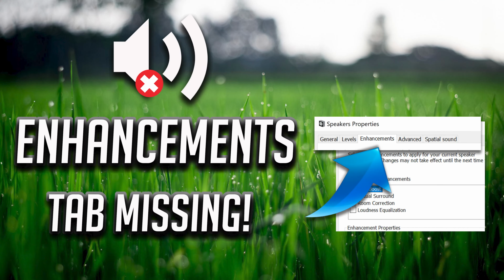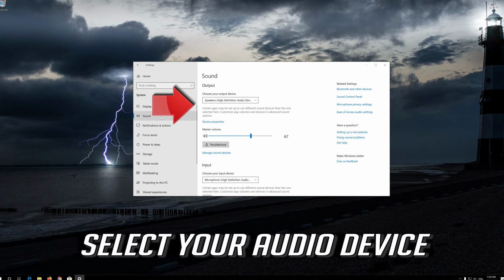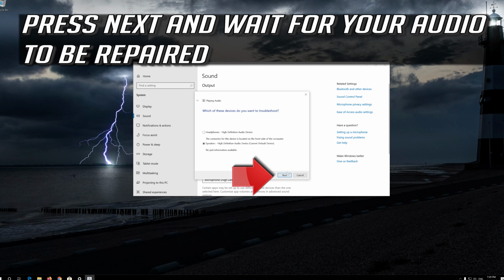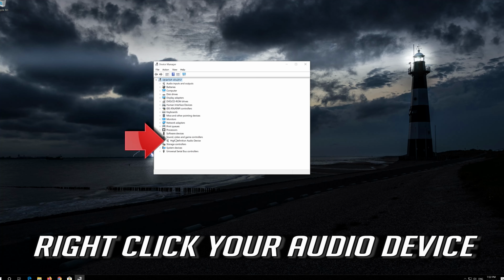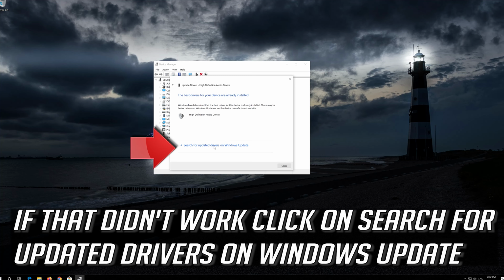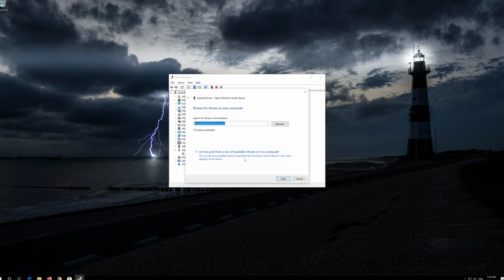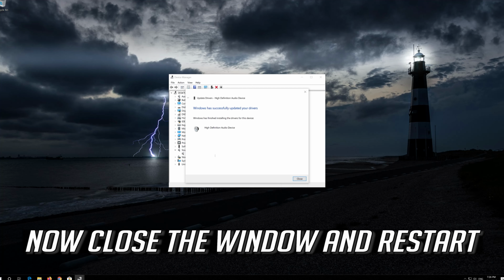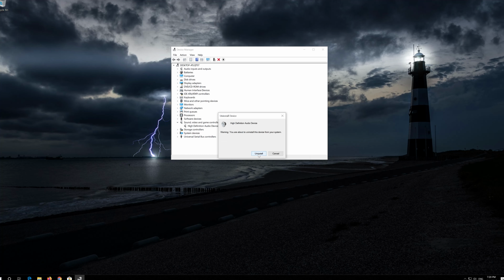FIX Enhancements Tab Missing in Speakers Properties on Windows 10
How to Fix Enhancements Tab Missing in Speakers Properties on Windows 10

If the Enhancements tab is missing in Sound settings or Speakers Properties for Realtek Audio or Conexant SmartAudio users on your Windows 10 device after upgrading from the previous build of Windows, then this post will help you successfully resolve the issue.

Enhancements tab allows you to control various settings such as “Bass Boost, Virtual Surround, Room Correction etc”. The error occurs most frequently after users update from previous versions of windows. Most of the users claim to have the lost the enhancements tab during/after the update.

You will be inclined to uninstall and then reinstall a lot of drivers but that will not fix the issue. We have had users of two different Audio driver vendors (Realtek Audio ad Conexant SmartAudio) report the issue.

Enhancement tab has been one of the important Windows features. In fact, before Windows 10 most of would be using the Enhancement Tab to toggle volume and other audio controls.

The microphone enhancement further made it easy to tweak the audio hardware for the perfect sound.

That apart certain issues like the no sound, microphone not working and audio recording failure are mostly linked to the enhancement tab failure.

If you are a Windows 10 user and cannot access the microphone enhancement tab in the microphone properties, fret not, you have come to the right place.

On an added note, this issue can also cause your mic to distort and thus end up in a recording or a call with average voice quality. Check out the ways below to fix the Missing Microphone Enhancement Tab issue.